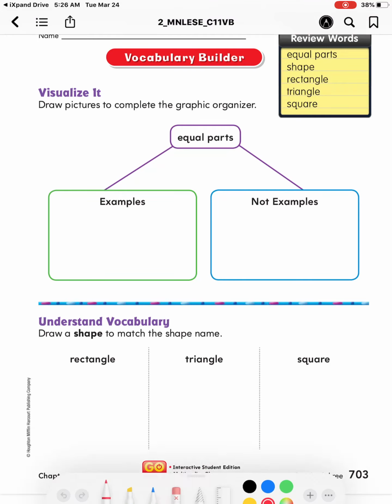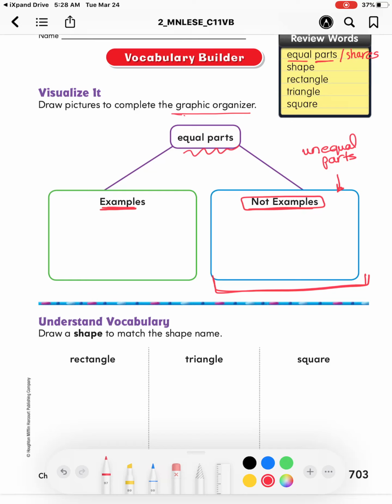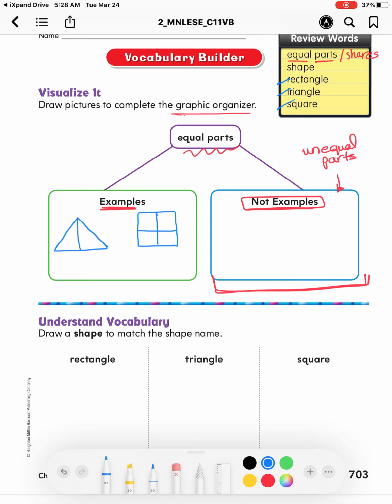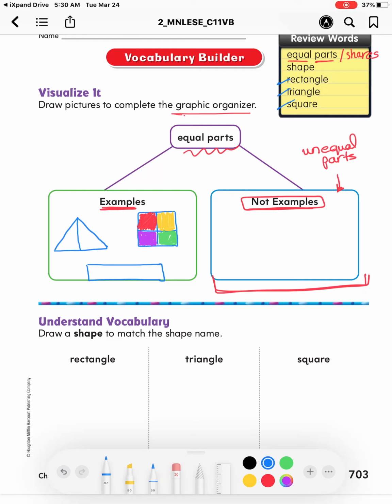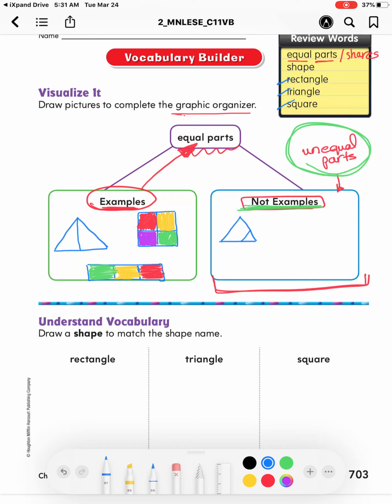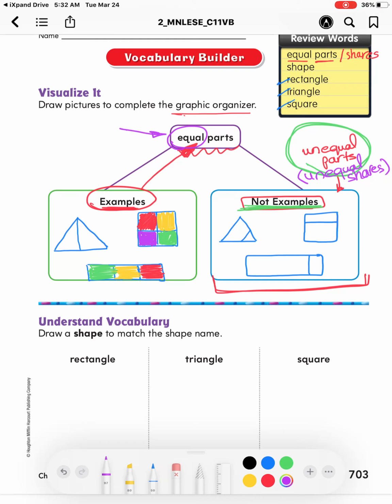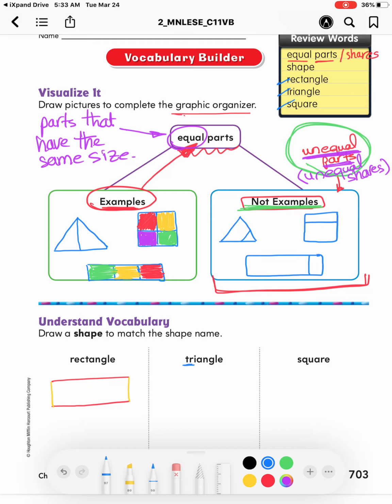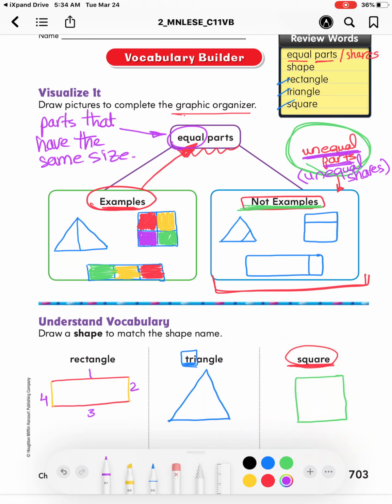Chapter 11- Vocabulary Builder